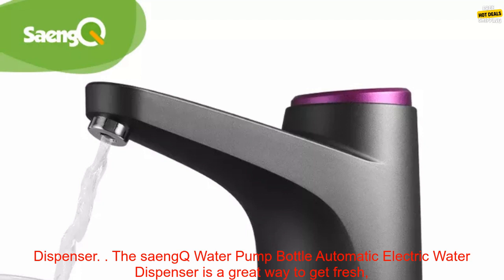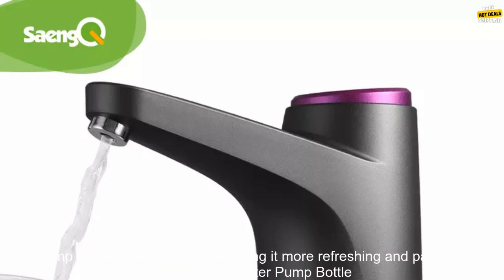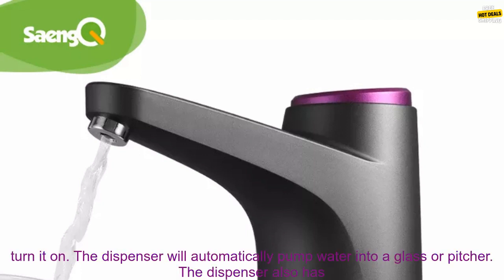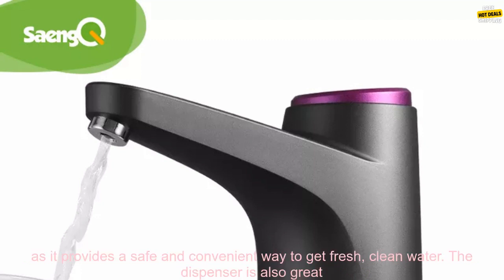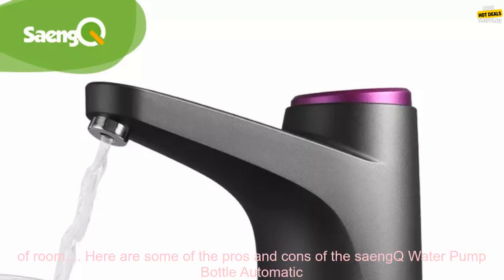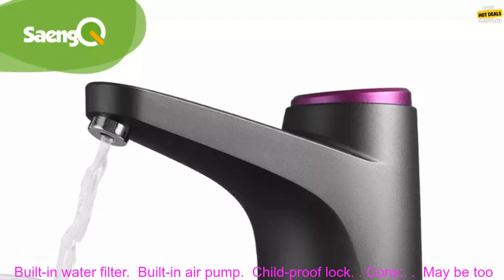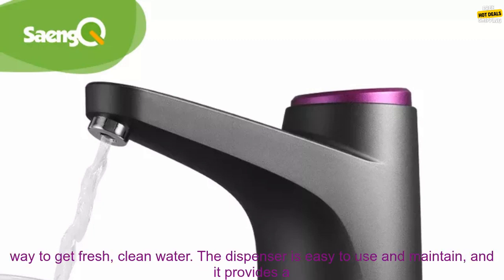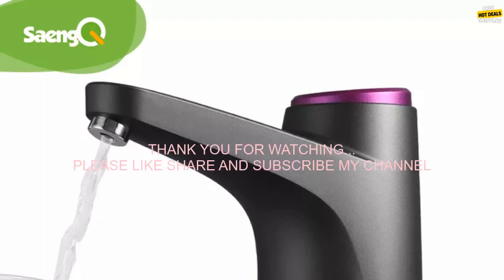1005005104447343 saengQ Water Pump Bottle Automatic Electric Water Dispenser Household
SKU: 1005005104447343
saengQ Water Pump Bottle Automatic Electric Water Dispenser Household Gallon Drinking Switch Smart Water Treatment Appliances
**saengQ Water Pump Bottle Automatic Electric Water Dispenser**

The saengQ Water Pump Bottle Automatic Electric Water Dispenser is a great way to keep your water cold and fresh. It's perfect for home use, the office, or anywhere else you need a convenient way to dispense water. The dispenser has a large capacity of 5 gallons, so you don't have to worry about refilling it often. It also has a built-in water filter to remove impurities and provide you with clean, refreshing water.

The dispenser is very easy to use. Simply fill the reservoir with water, plug it in, and turn it on. The water will be dispensed automatically when you press the button on the front of the dispenser. The dispenser also has a child-proof lock to prevent accidents.

The saengQ Water Pump Bottle Automatic Electric Water Dispenser is a great choice for anyone who wants a convenient and easy way to dispense water. It's perfect for home, office, or anywhere else you need a refreshing drink of water.

**Here are some of the pros and cons of the saengQ Water Pump Bottle Automatic Electric Water Dispenser:**

**Pros:**

* Large capacity: Holds up to 5 gallons of water
* Automatic dispenser: Dispenses water with the touch of a button
* Child-proof lock: Prevents accidents
* Built-in water filter: Removes impurities and provides clean, refreshing water

**Cons:**

* May be too large for some countertops
* Pricey
* Some users have reported leaks

Overall, the saengQ Water Pump Bottle Automatic Electric Water Dispenser is a great choice for anyone who wants a convenient and easy way to dispense water. It's perfect for home, office, or anywhere else you need a refreshing drink of water.
automatic, bottle, dispenser, gallon, household, saengQ, smart, switch, water, water treatment